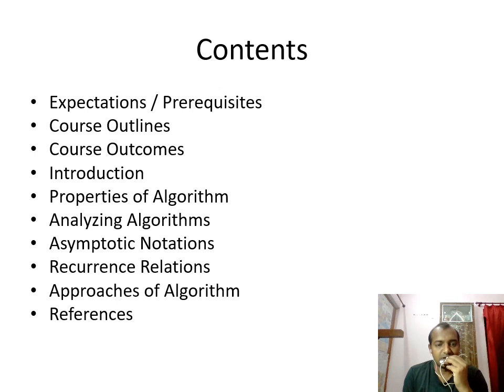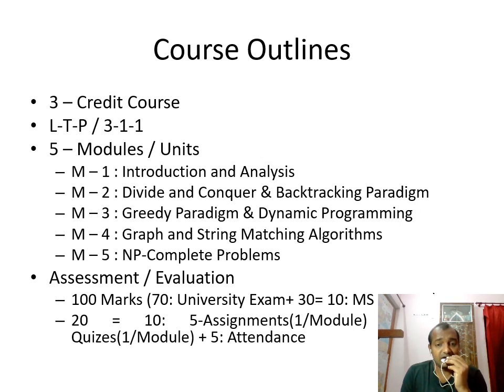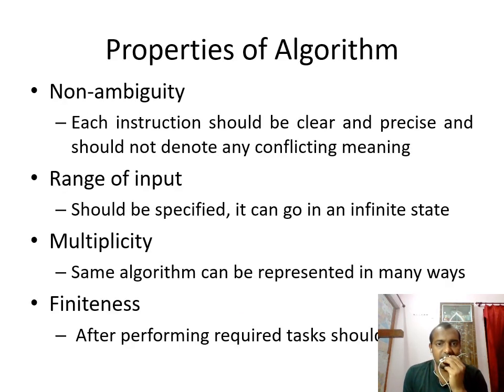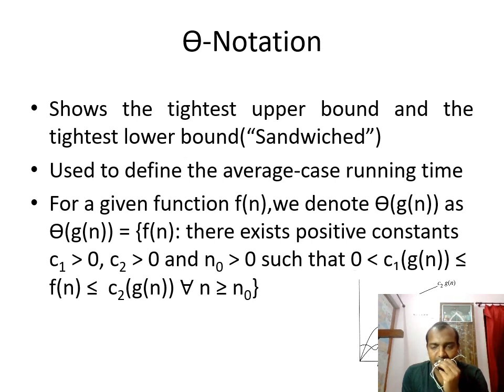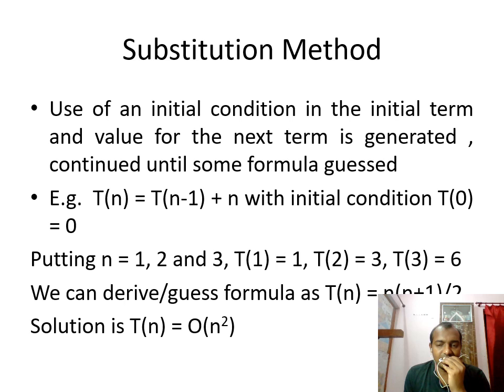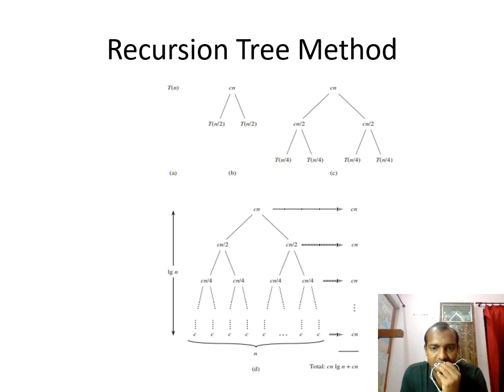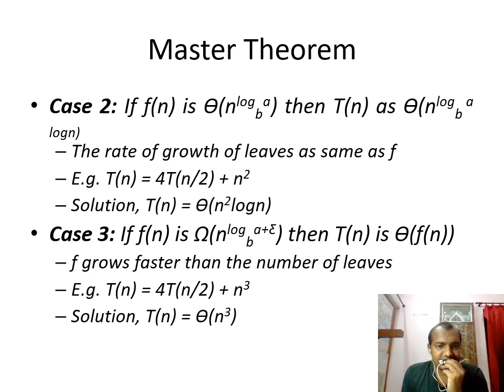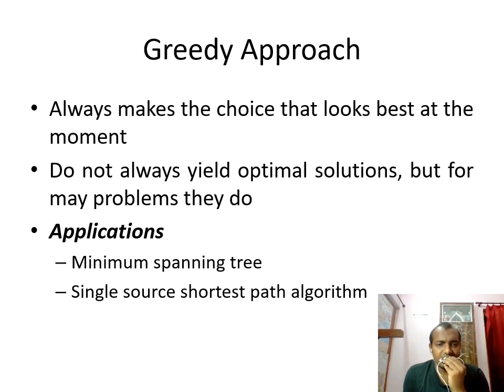M 1 Algorithms and its Approaches